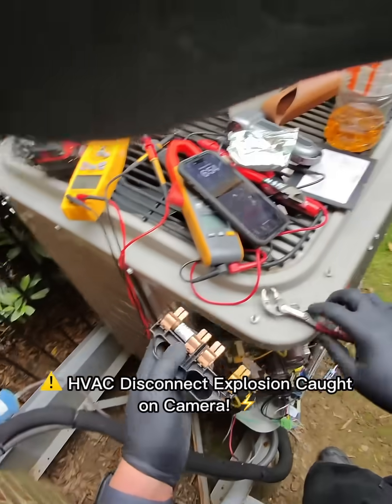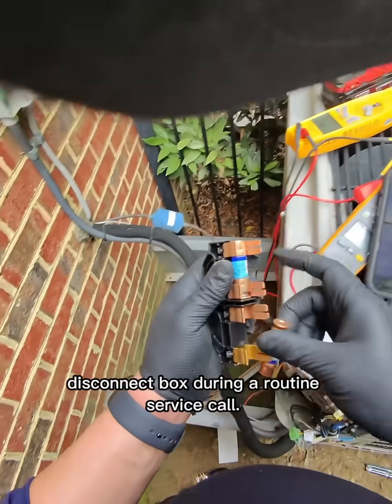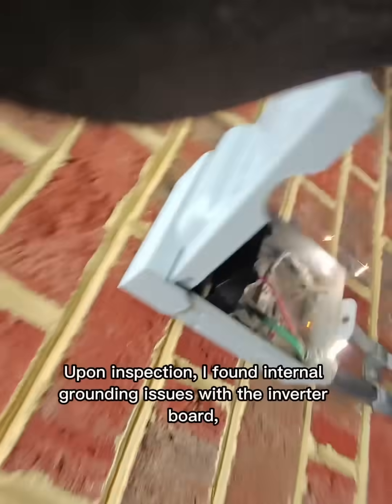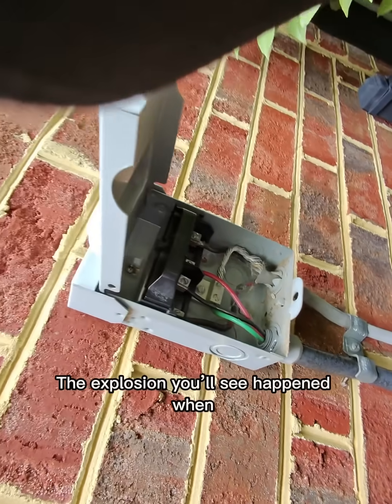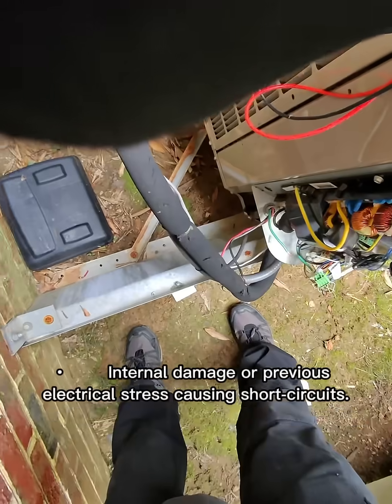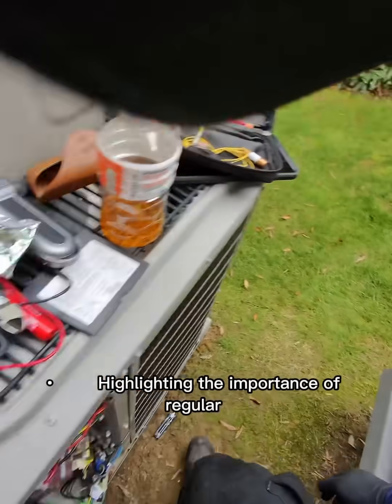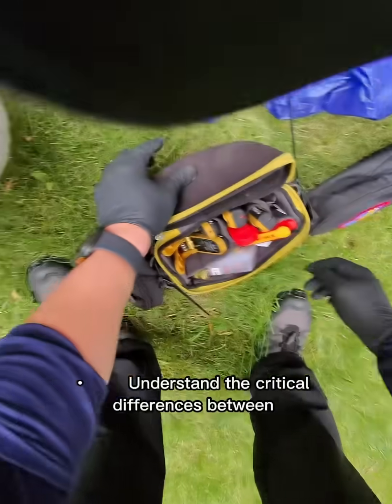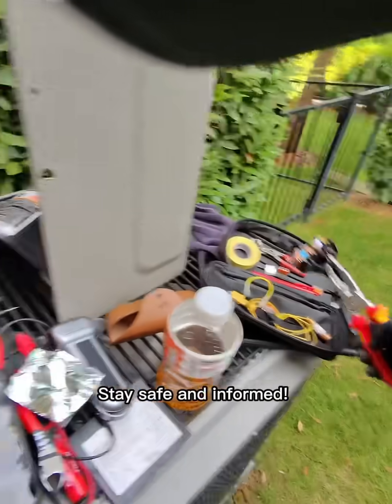⚠️ HVAC Disconnect Explosion Caught on Camera! ⚡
In today’s video, I captured a dramatic and unexpected explosion as I reinserted a fusible switch into an HVAC disconnect box during a routine service call. The customer reported cooling issues with their Carrier Infinity 4 Ton AC inverter system and persistent communication faults. Upon inspection, I found internal grounding issues with the inverter board, and a previously blown fuse indicating a potential severe electrical event.

The explosion you’ll see happened when I re-engaged the fusible disconnect (isolated from the outdoor unit), clearly showing an internal failure within the disconnect itself.

Why did this happen?
 • Internal damage or previous electrical stress causing short-circuits.
 • Potential corrosion or environmental damage.
 • Highlighting the importance of regular professional inspections for HVAC equipment.

Key Takeaways:
 • Always have fusible disconnect boxes thoroughly inspected.
 • Understand the critical differences between inverter-based HVAC systems and traditional systems.
 • Never underestimate electrical safety hazards in HVAC servicing.

Stay safe and informed! Remember, HVAC maintenance is critical for your family’s safety and comfort.